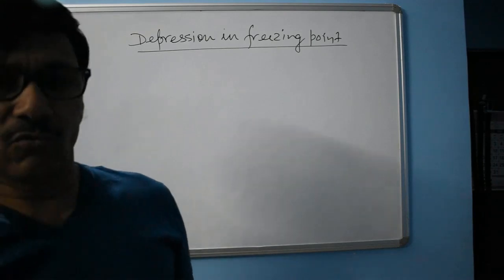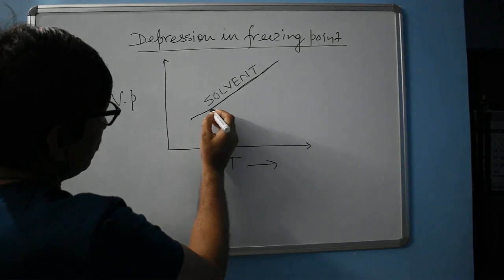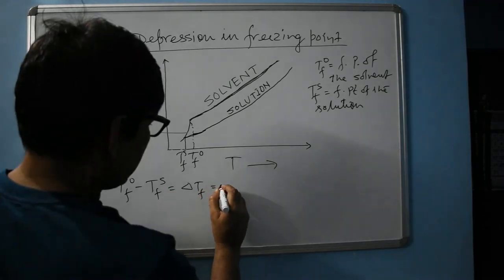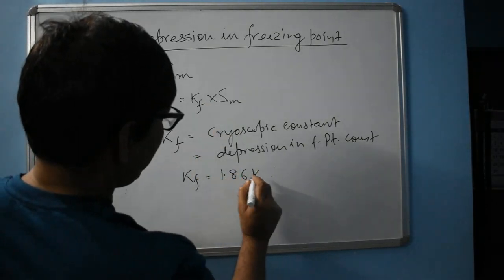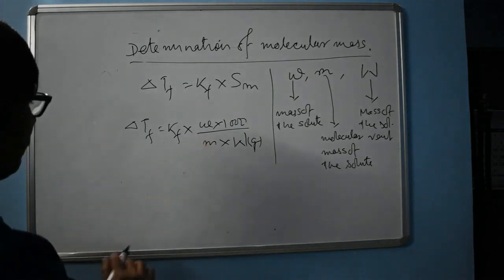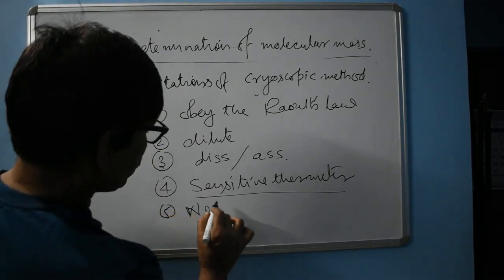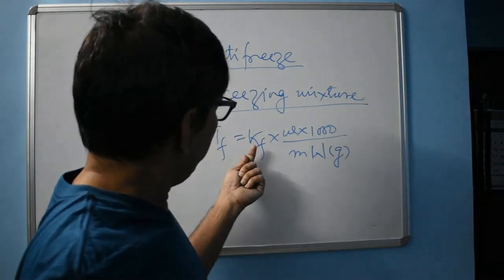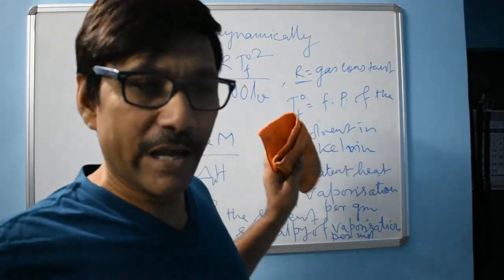SUMAN CHEMISTRY CLASSES WITH SHAMBHU SIR CLASSXII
SOLUTION-3 ,COLLIGATIVE  PROPERTIES , DEPRESSION IN FREEZING POINT